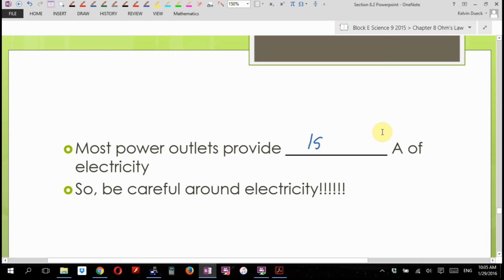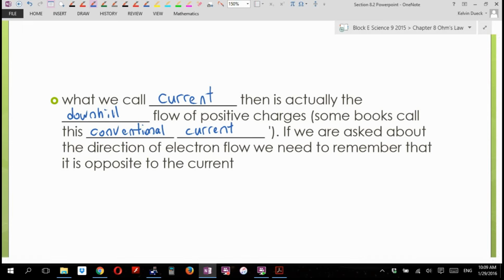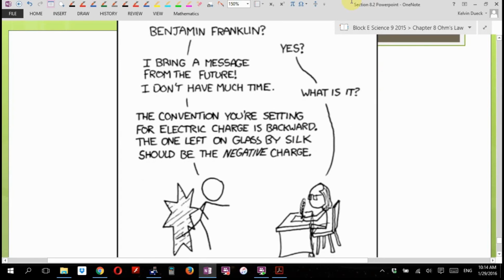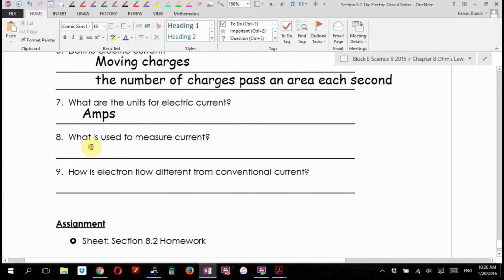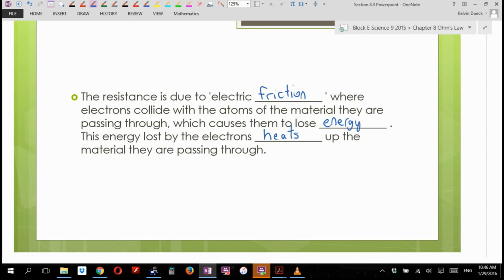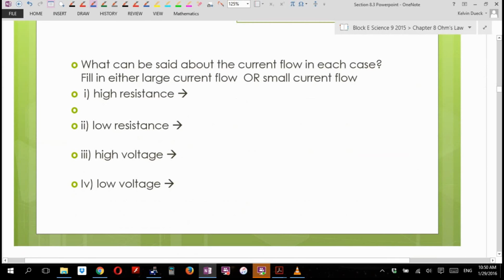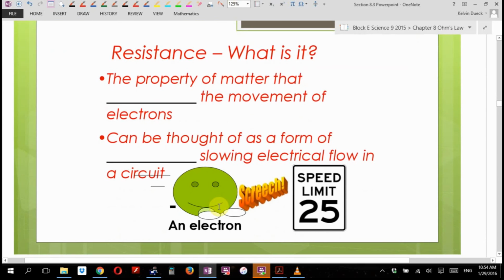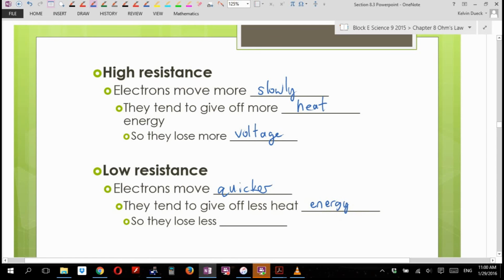Science 9 Section 8.2 Part 2.fbr